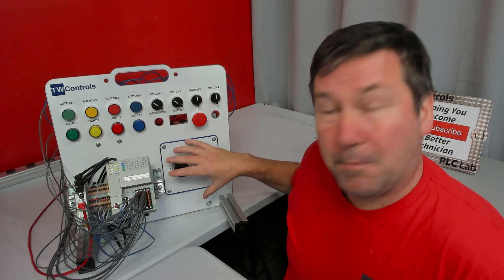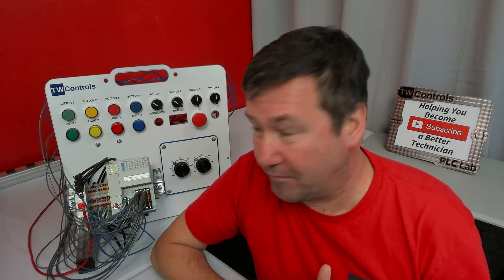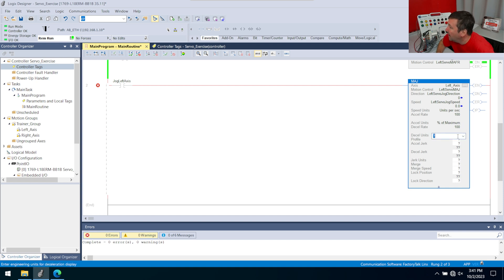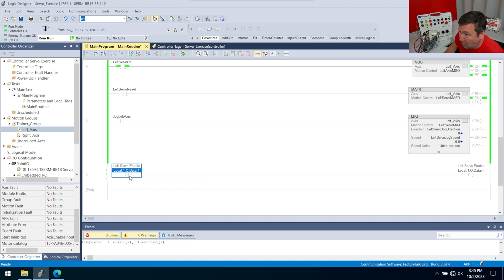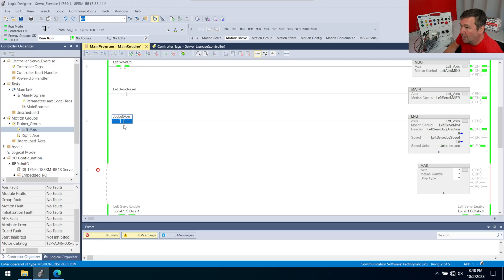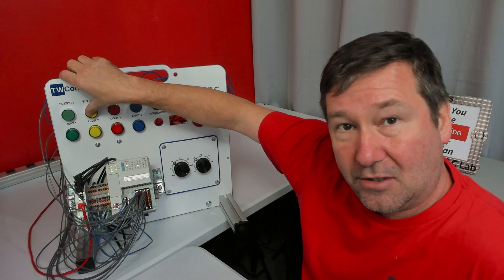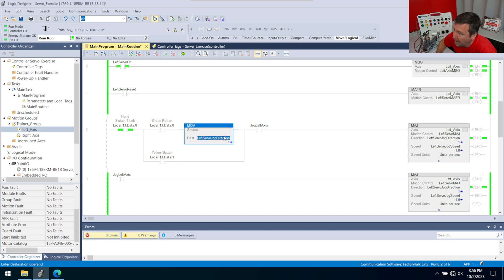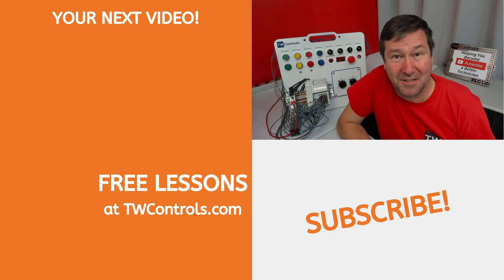How to Jog a Kinetix Servo in Studio 5000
You will use the MAJ Motion Axis Jog instruction to manual operate your motion axis.